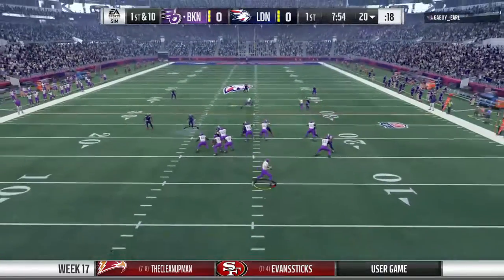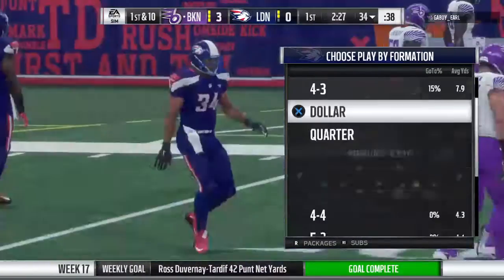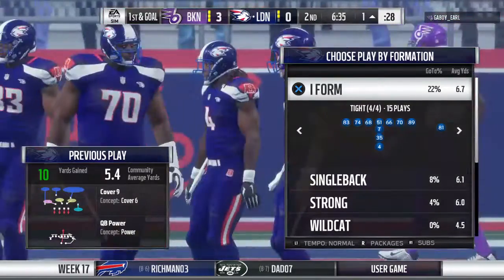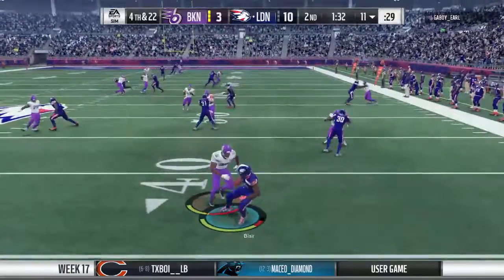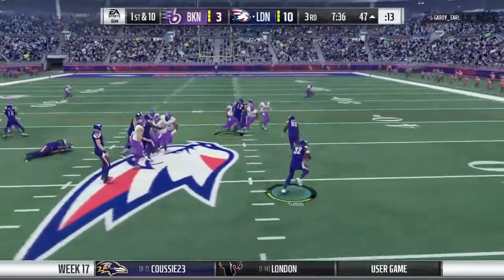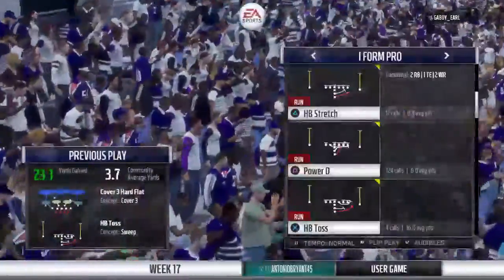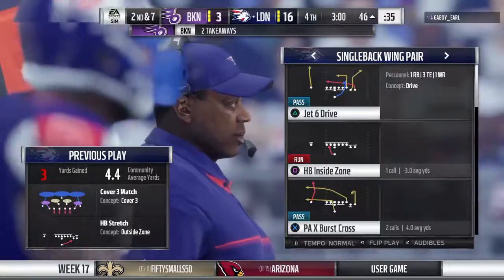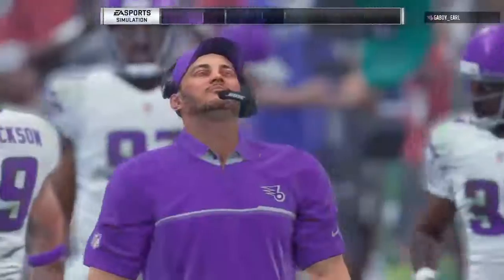jwashdb's Live PS4 Broadcast